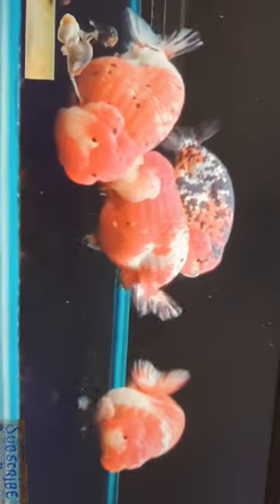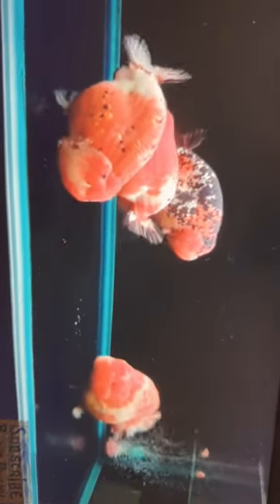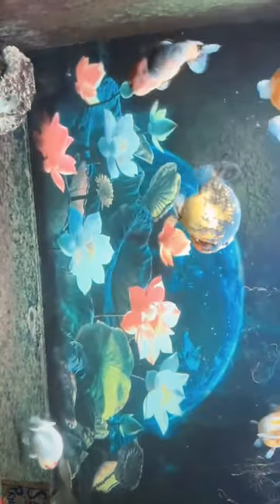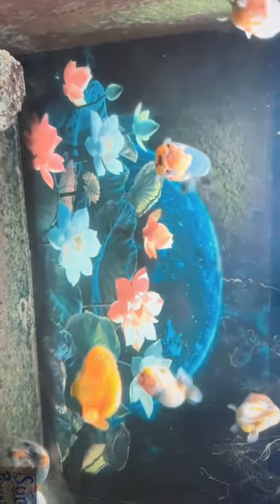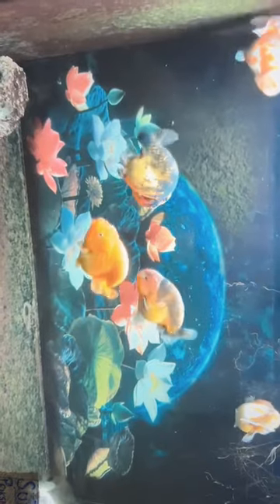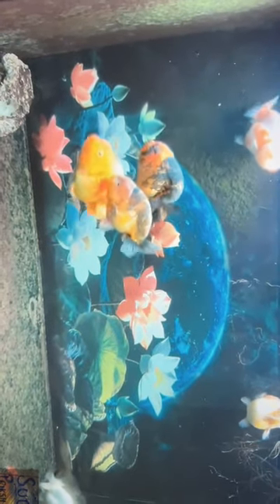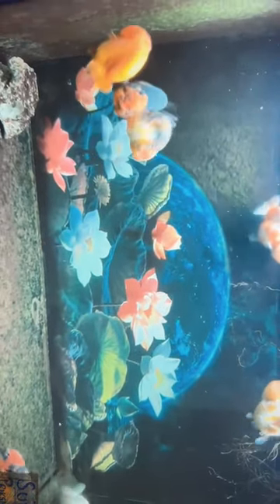Recommended size aquarium for goldfish